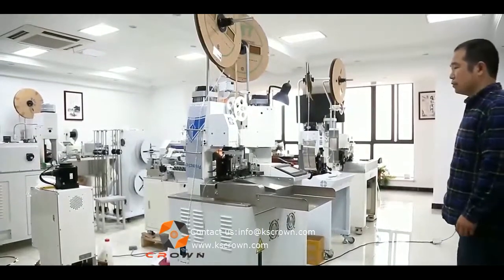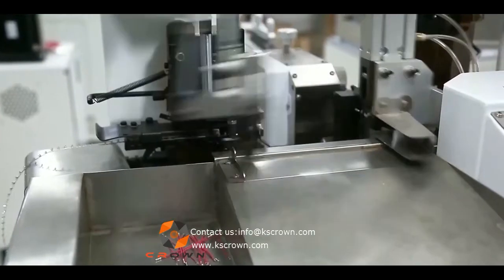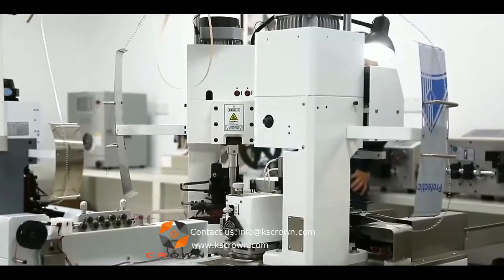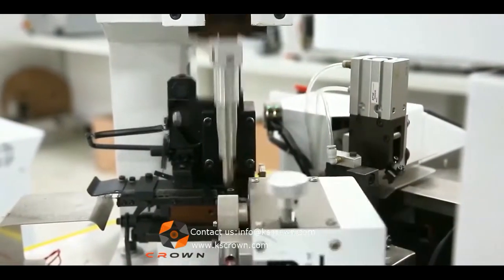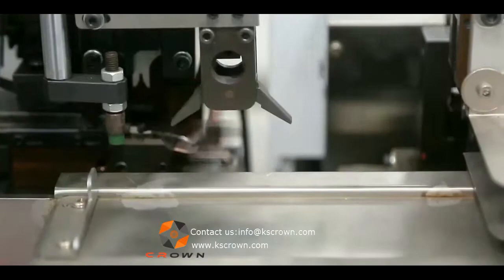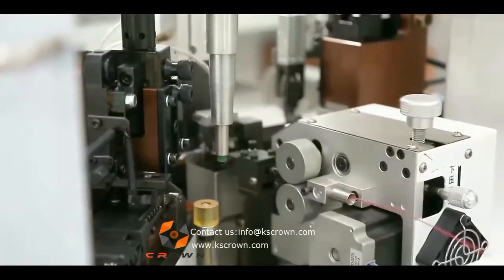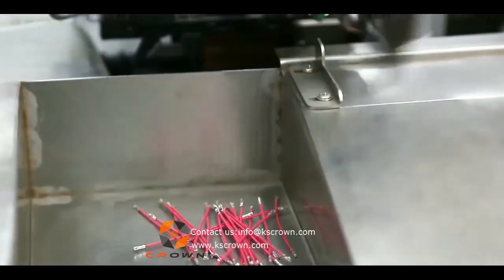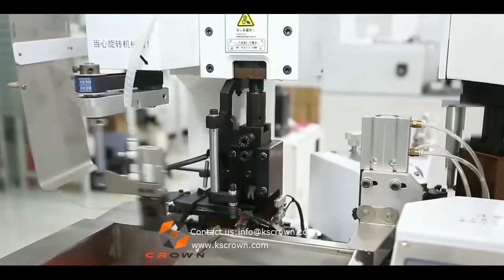Fully automatic cable double ends terminal crimping machine WL-S01 - Suzhou Crown